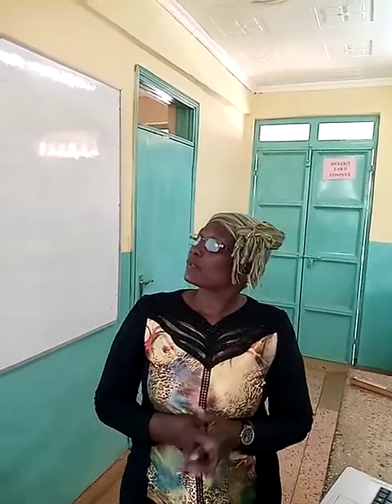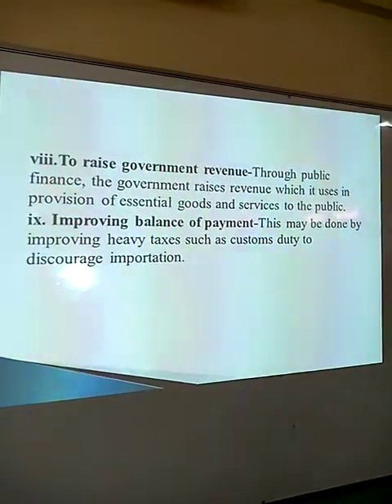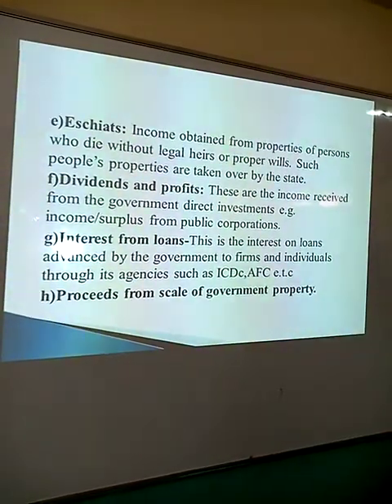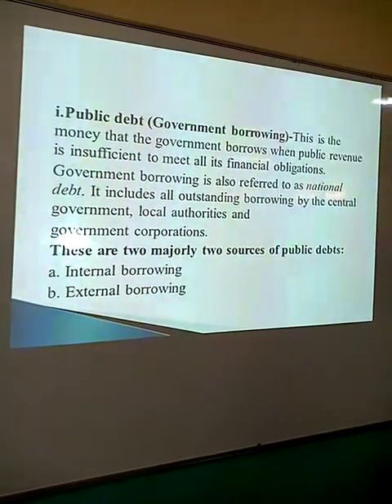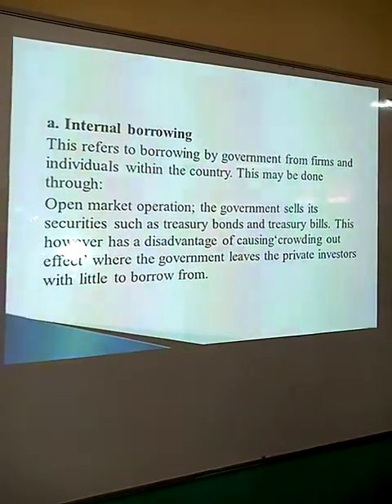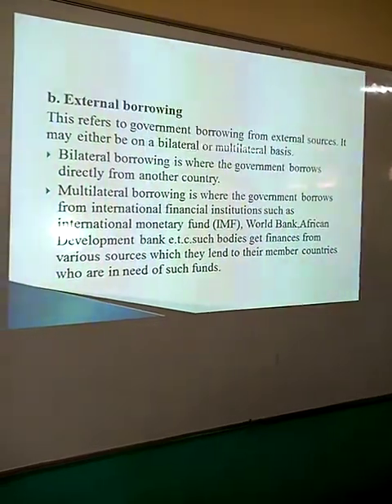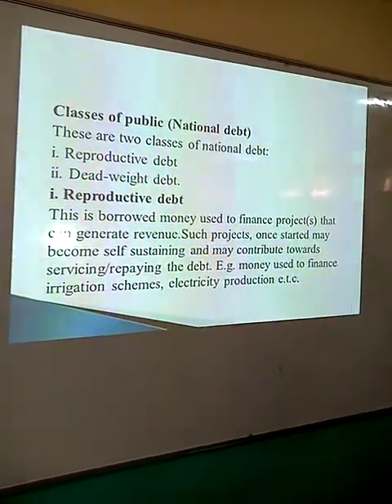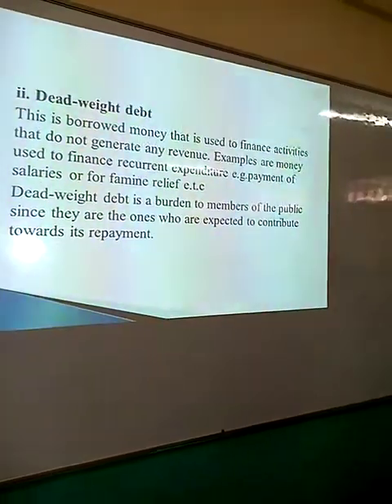FORM 4;BUSINESS STUDIES;TOPIC; PUBLIC FINANCE,LESSON 02;MD.EMILY OWANDE